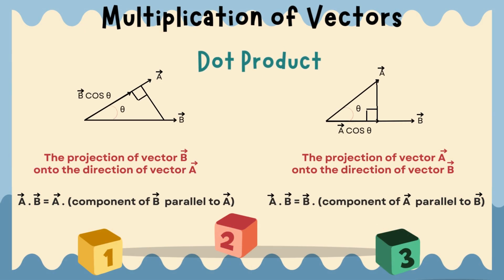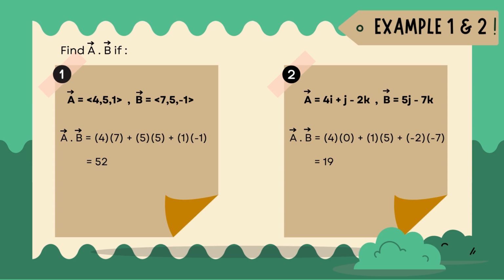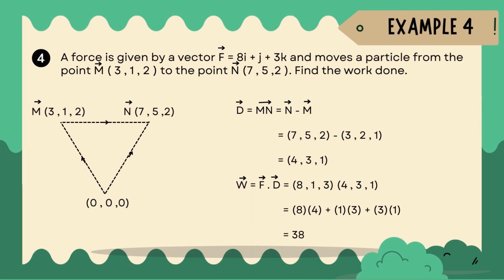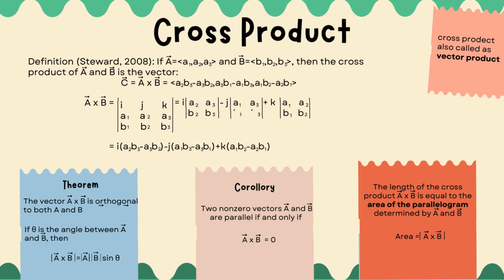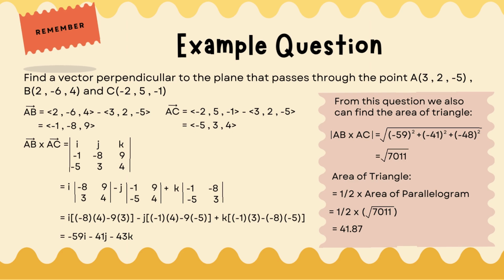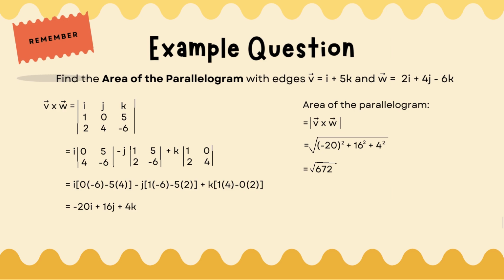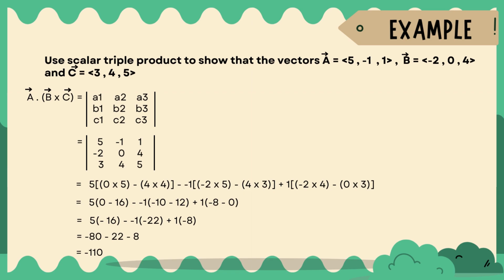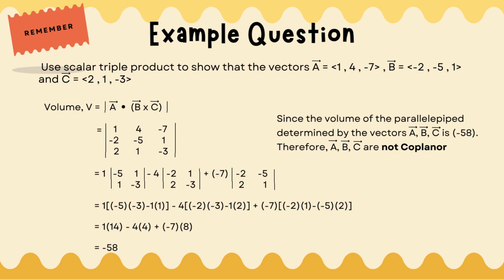MAT272 GEOMETRICAL REPRESENTATION OF VECTORS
about cross product, dot product, and so on